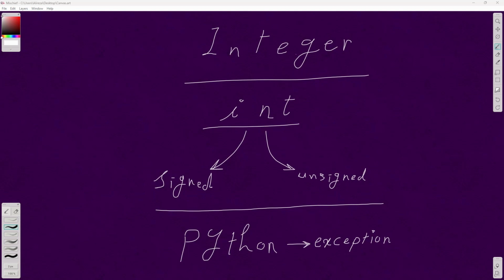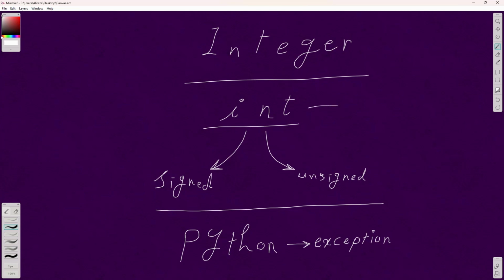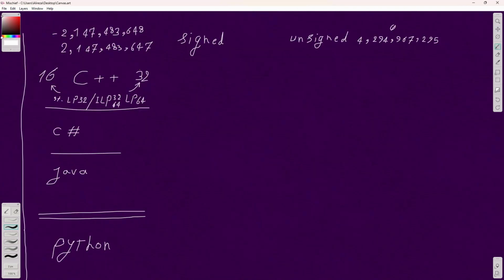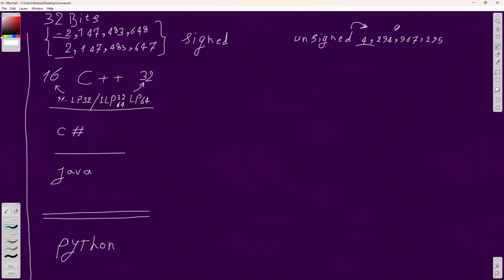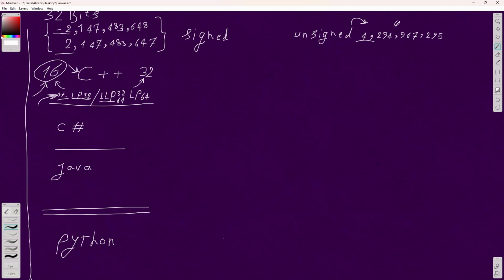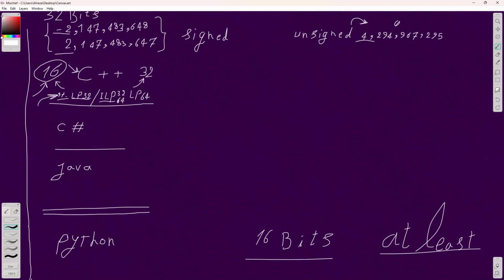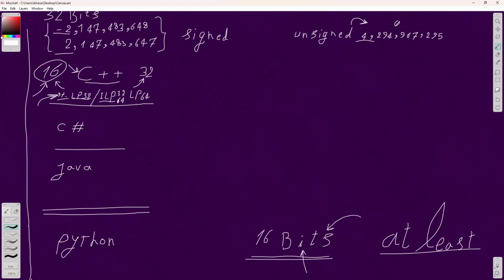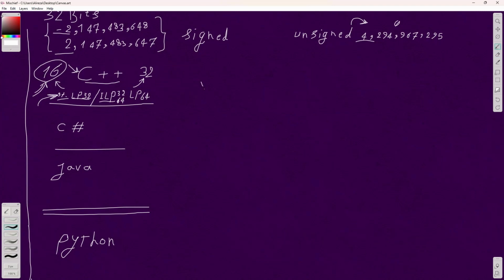Defining Integer Data Type - Programming For Beginners | #13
Programming For Beginners: Defining Integer Data Type

Integer is one of the most used Data Types we define in different language programs. Python is an exception when it comes to integers and this exception makes Python the best choice for math calculation and big data analysis.

C++ is another exception. In different C++ iterations, it assigns different number of bits to integer data type. In this video we cover everything about integer data type and its definition.

Chapters:
00:00 Int Data Type
01:20 Integer in C++
03:38 Int in C# and Java